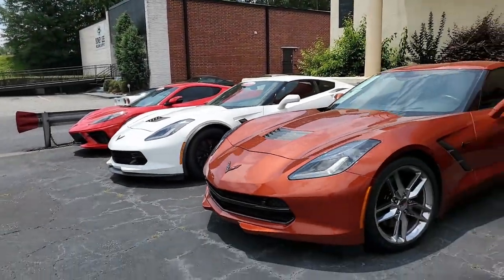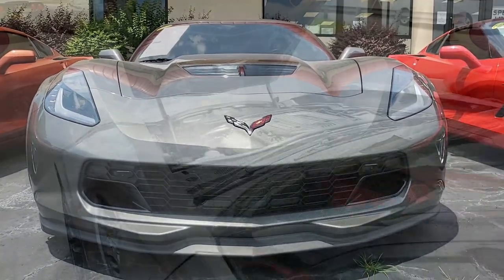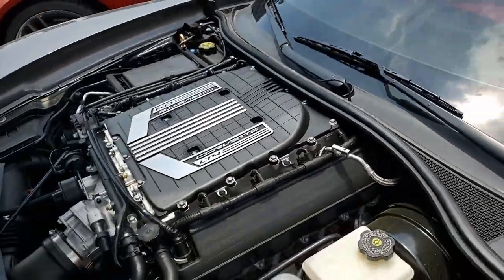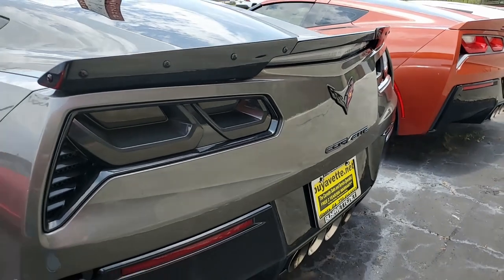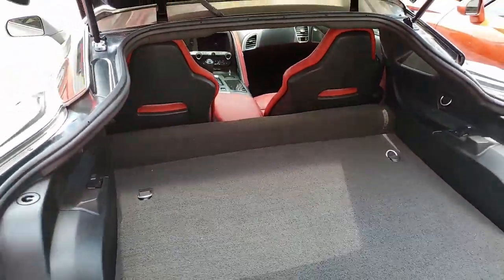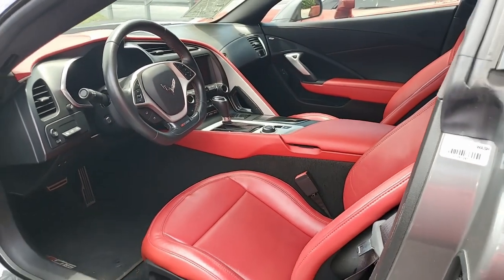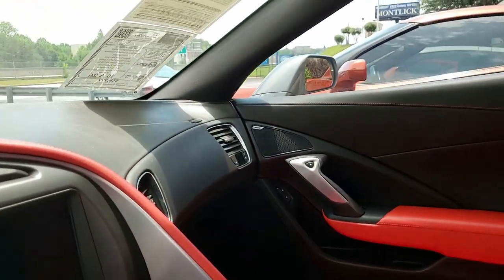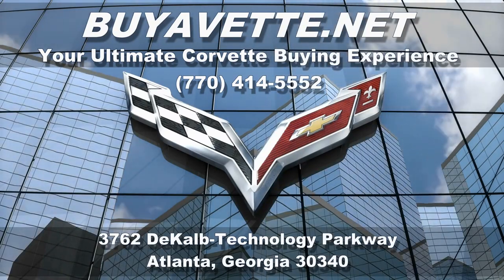2016 Corvette Z06 2LZ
2016 Corvette Z06 2LZ For Sale

Shark Gray exterior, Adrenaline Red interior.

650hp Supercharged LT4 engine, 8 speed autotmatic paddleshift transmission, posi rear-end.

Coming with some nice options, this 2016 Corvette Z06 shows 26,163 miles, and is in good condition. This car's paint is in overall good condition, with a good shine. Factory Spectra Gray Wheels w/Groove are vg, and Continental Extreme Contact DWS06 Plus tires (NOT PICTURED) are BRAND NEW. The interior of this 2016 Corvette Z06 shows good-vg factory leather seats, vg center console, and vg-exc door panels and steering wheel.

Additions to this car include a Visible Carbon Fiber Hood Section, carbon fiber trim for the cupholder door/accessory power door/center console side handle, and window tint. Subframe is corrosion-free.

26K Miles.